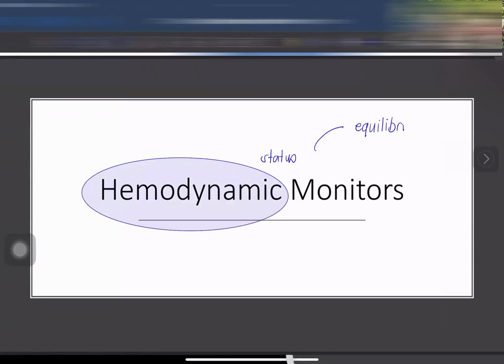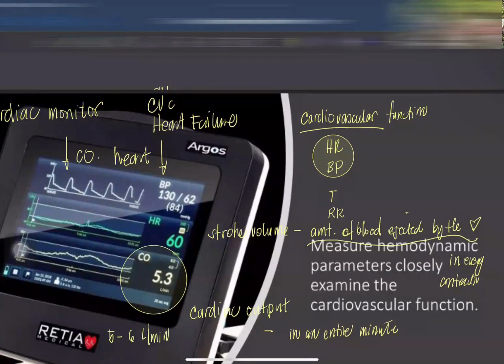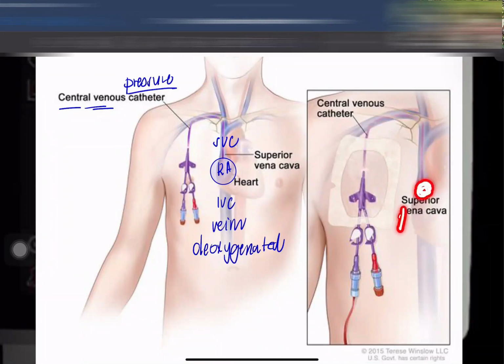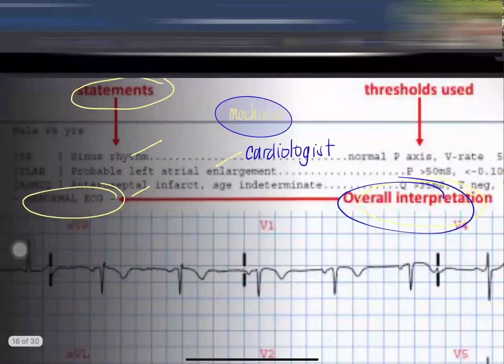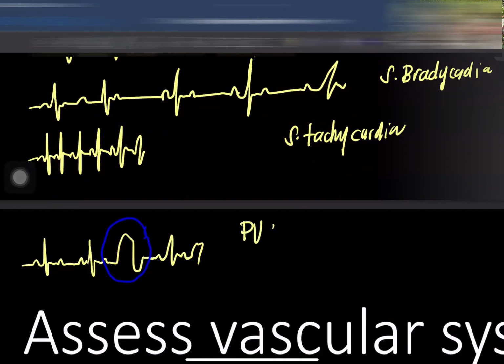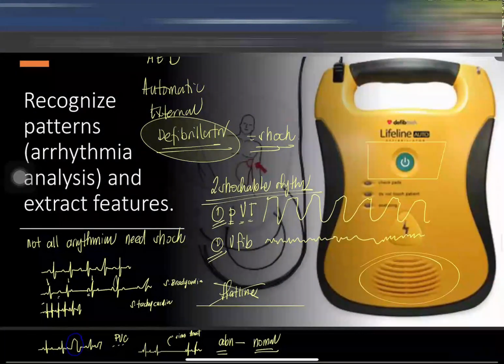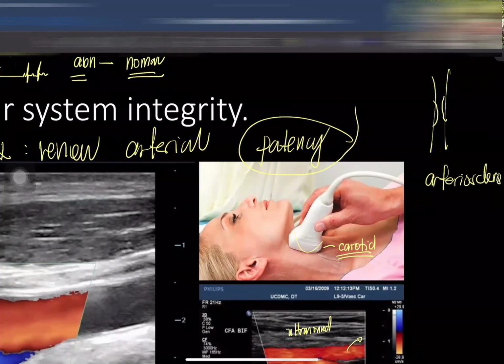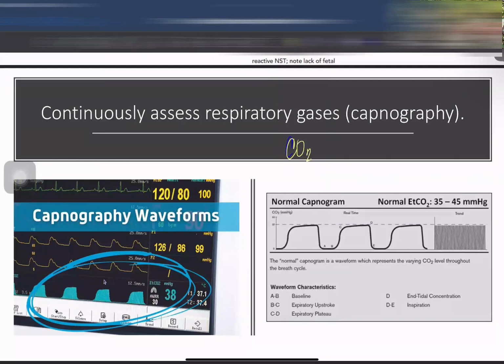Technologies in Nursing Clinical Practice P2/3